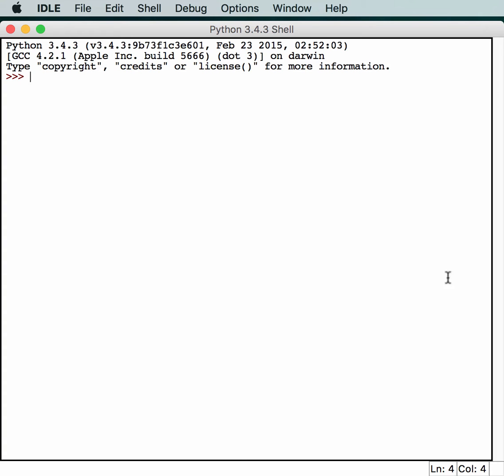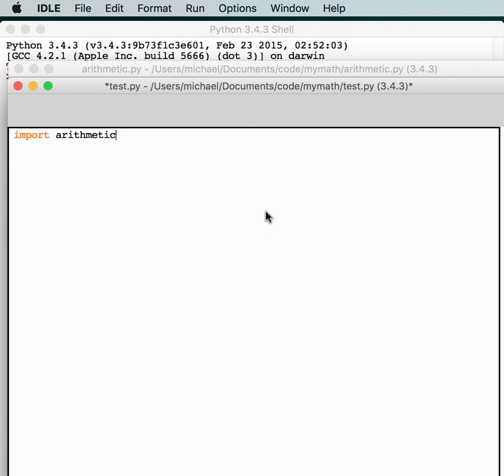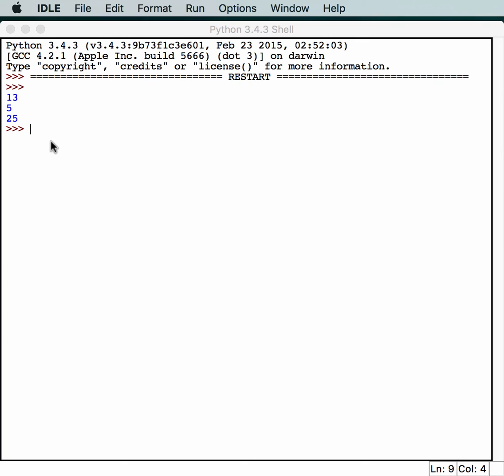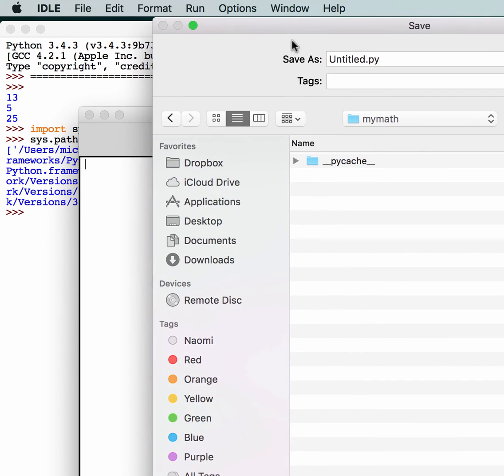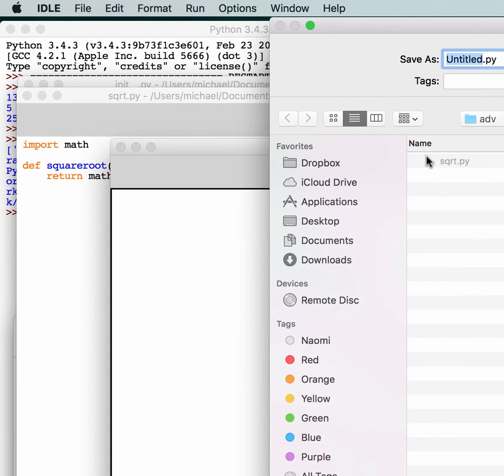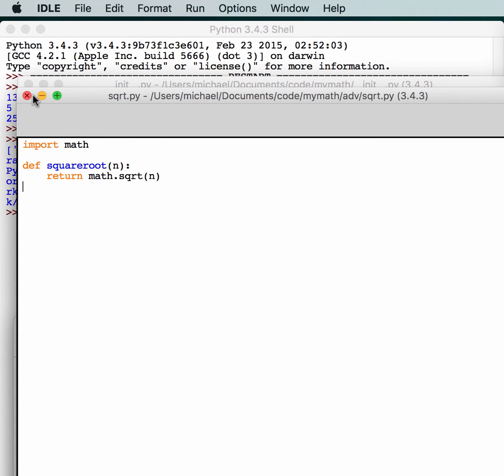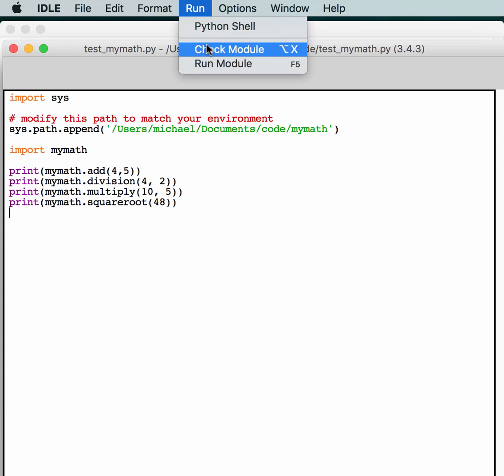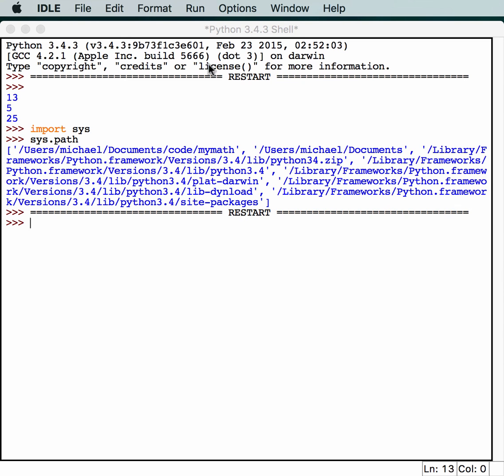Python 101: Episode #36 - Creating modules and packages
In this screencast, we will learn the basics of how to create our own module or package.

You can read the chapter this video is based